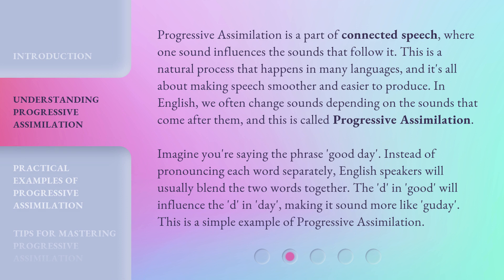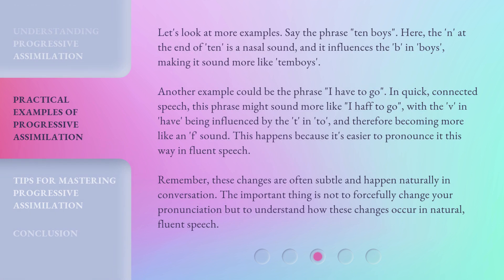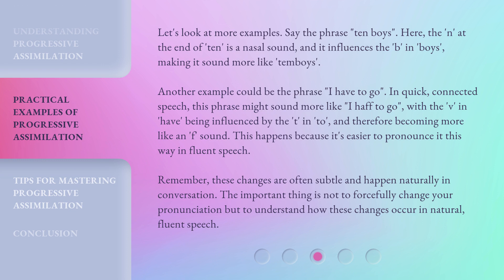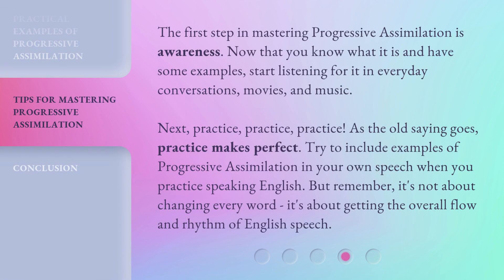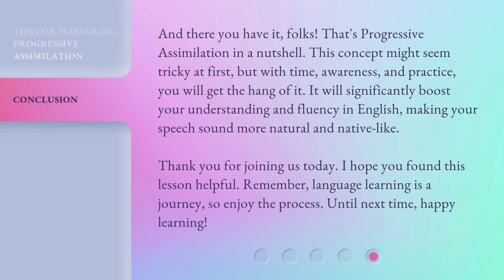Unleash the Power of Progressive Assimilation in English!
Mastering Progressive Assimilation: Unlock the Power of Fluent English • Discover the secrets of Progressive Assimilation and revolutionize your English fluency! In this video, we explore how native speakers effortlessly blend sounds together to make speech smoother. Learn practical examples and techniques to improve your pronunciation and comprehension. Don't miss out on this essential skill for mastering English!

00:00 • Introduction - Unleash the Power of Progressive Assimilation in English!
00:31 • Understanding Progressive Assimilation
01:21 • Practical Examples of Progressive Assimilation
02:21 • Tips for Mastering Progressive Assimilation